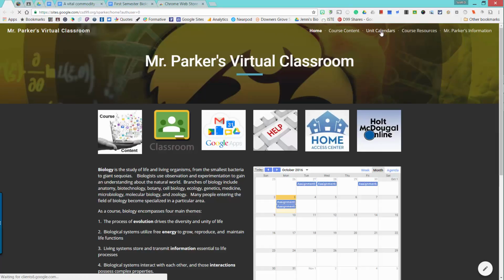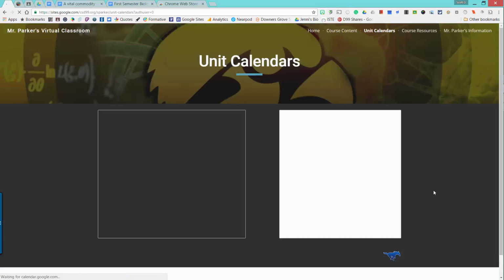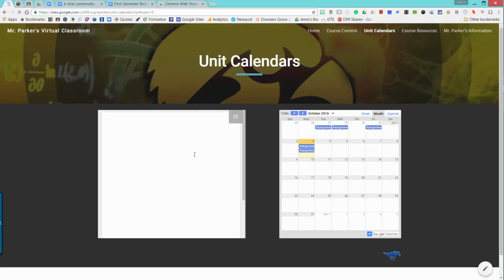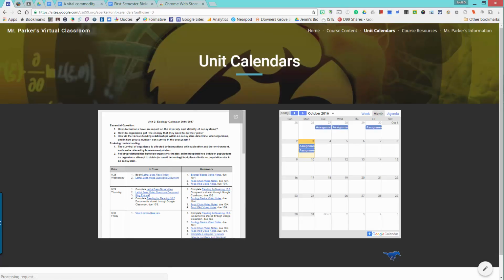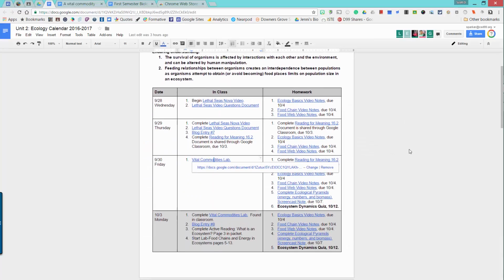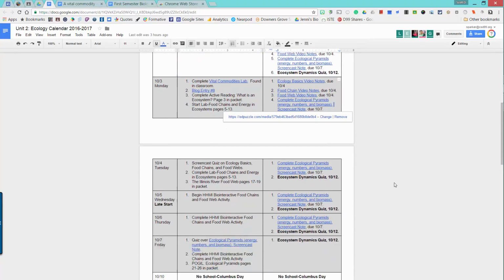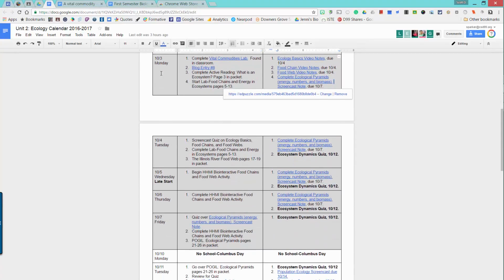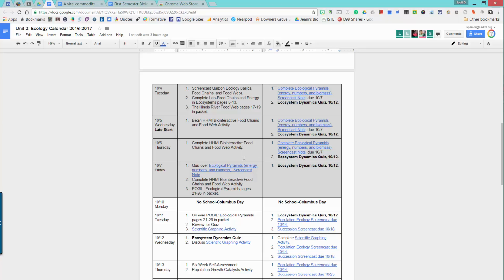One Minute Monday (10-3-2016)